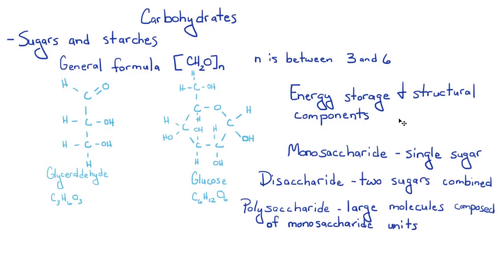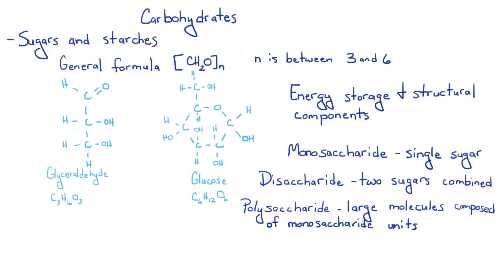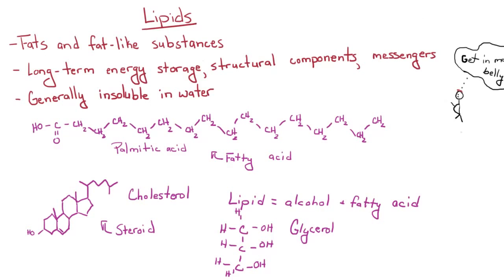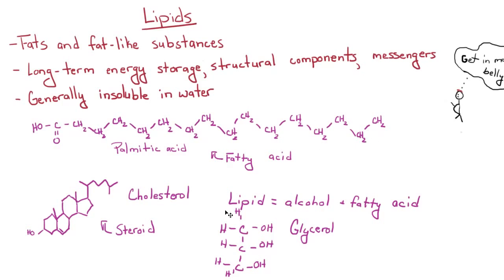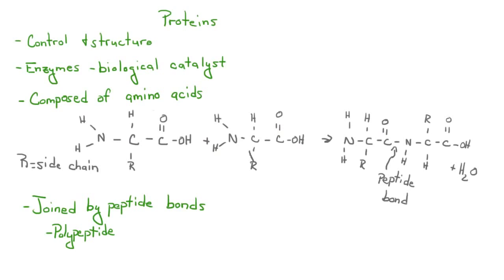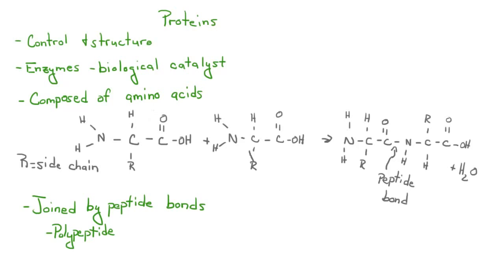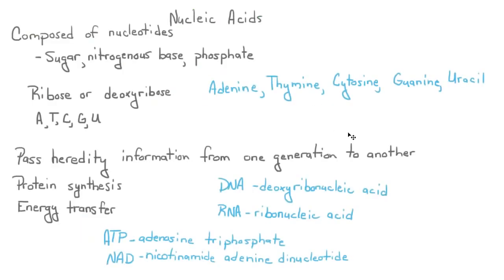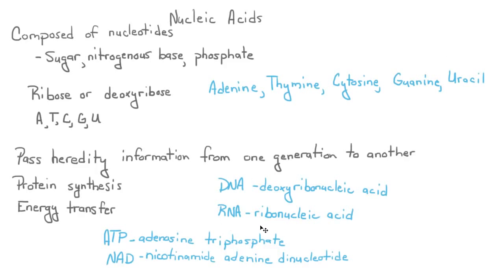Introduction to Biology 6 Carbohydrates, Lipids, Proteins, & More!